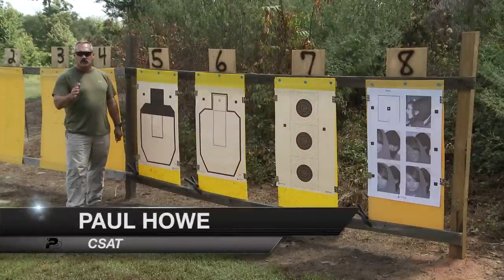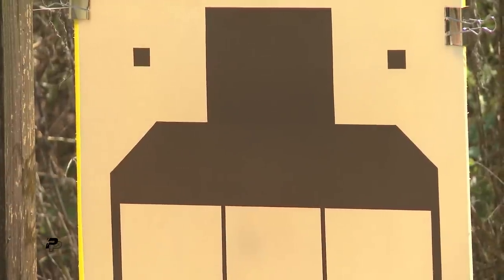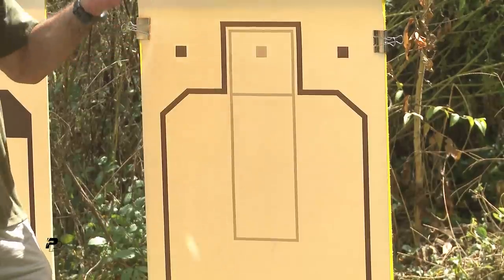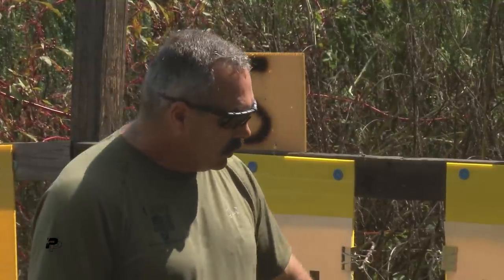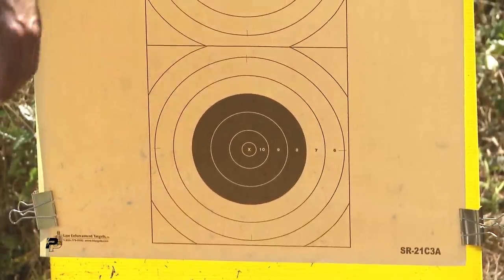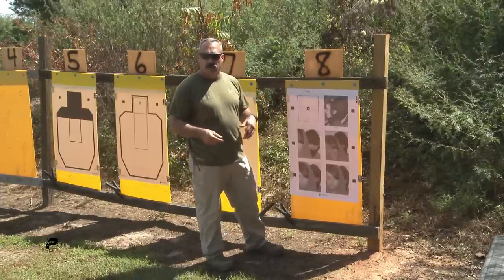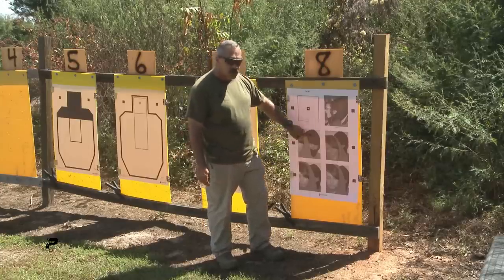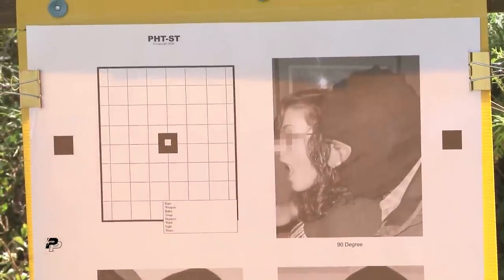Law Enforcement Targets - Paul Howe on Paper Target Training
Paul Howe of Combat Shooting & Tactics (CSAT) explains how he uses four different paper targets from Law Enforcement Targets to train for tactical rifle scenarios.